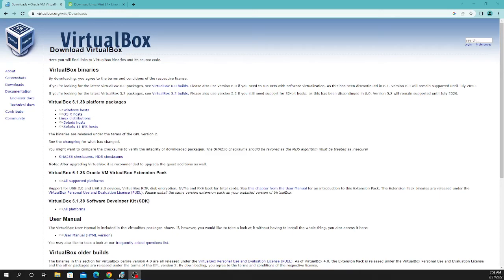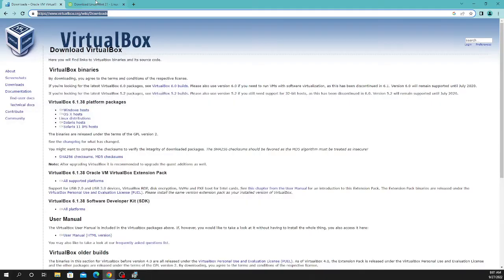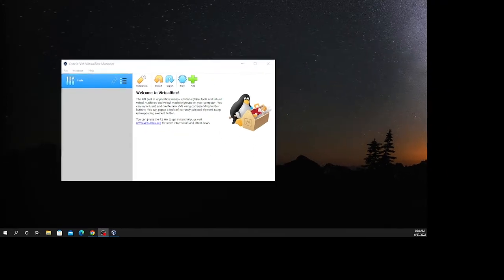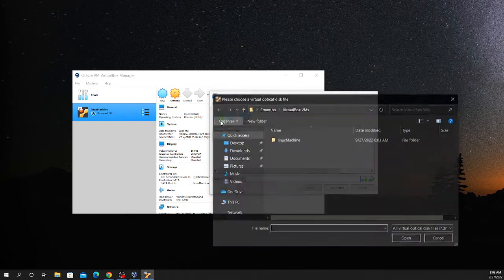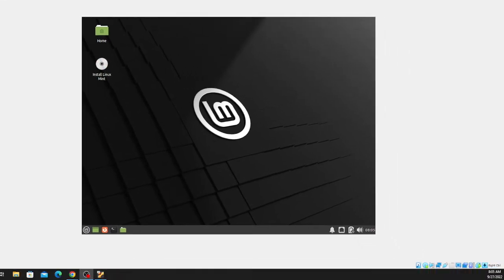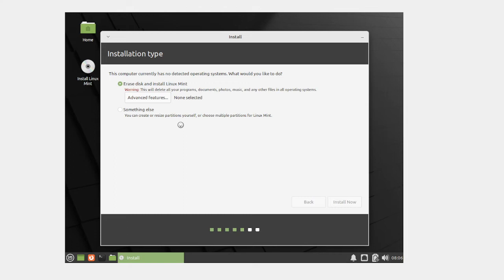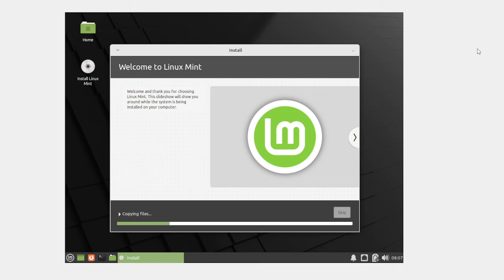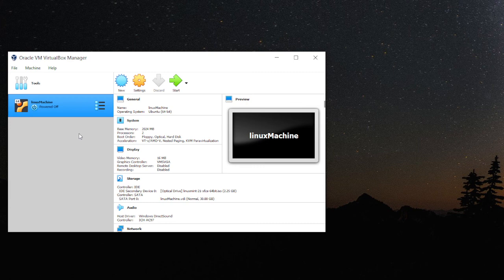Creating a Linux virtual machine on Mac or Windows | Learn Linux command line in an hour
This video will teach you how to setup and Virtual Machine on your Mac or windows machine within minutes.